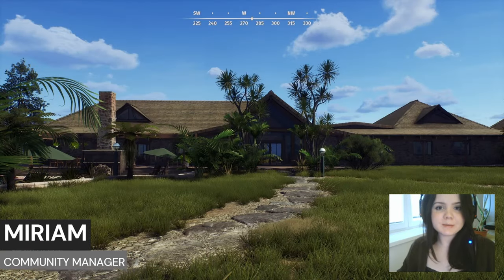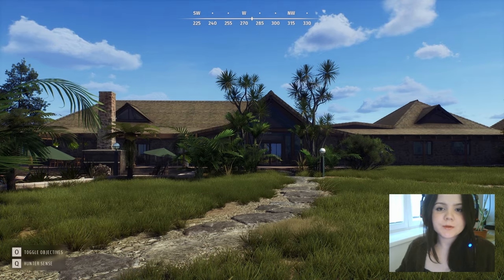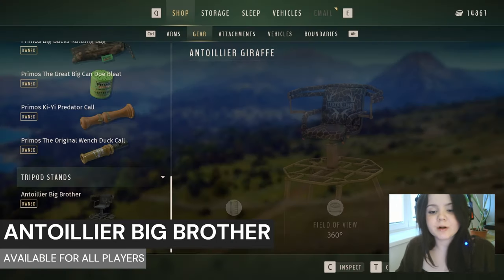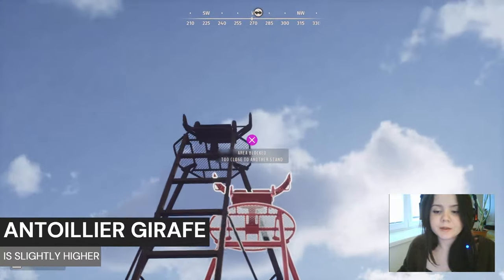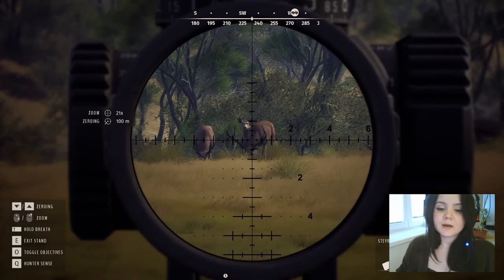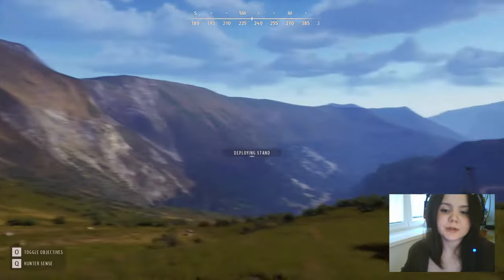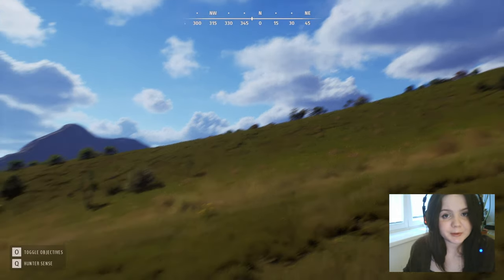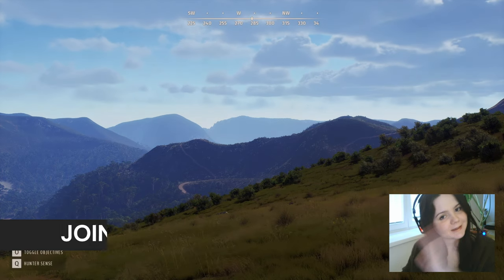Way of the Hunter - Master the Hunt with Elevated Tripod Stands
Explore a new dimension in your hunting expeditions with new hunting equipment – the Elevated Tripod Stand! Available soon in two options - Antoillier Big Brother (free for all) and Antoillier Giraffe (exclusive to Matariki Park DLC).

Deploy this game-changing construction anywhere, even in shallow waters, for secured shots with 360° views and elevated angles. Optimize precision hunts through strategic stand placement, make stealthy approaches with decreased visibility, and reduce scent detection to leave minimal traces, ensuring a minimal impact on your surroundings.

Relax, wait for the opportune moment, and capture that perfect shot! Lightweight, adaptable, and designed for the stealthy ambush hunter, this stand unlocks the strongest vantage points.

The elevated tripod stand is coming with update 1.25, along with the Matariki Park DLC for Way of the Hunter, which will be released on February 6, 2024.

Way of the Hunter Matariki Park is coming soon at an SRP of $ 9.99 / € 9.99 / £ 7.99. The base game of Way of the Hunter is required to play. Way of the Hunter is available for PC at an SRP of $ 39.99 / € 39.99 / £ 34.99.

Follow Nine Rocks Games and Way of the Hunter on socials and join our official Discord to stay up to date with all the important news and updates: